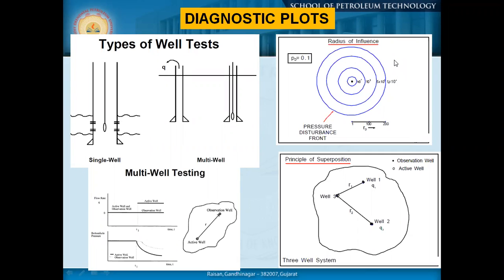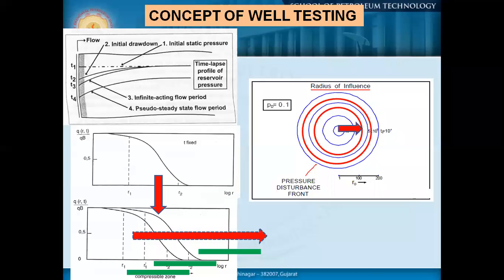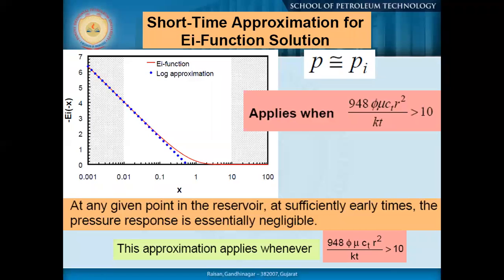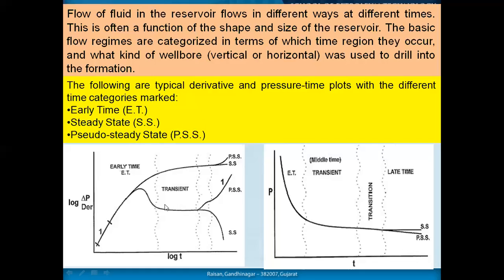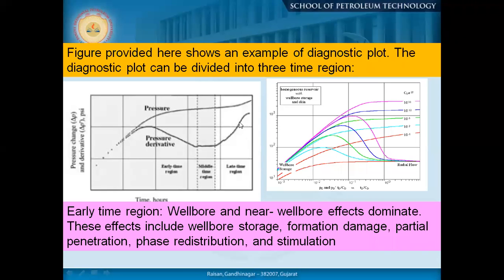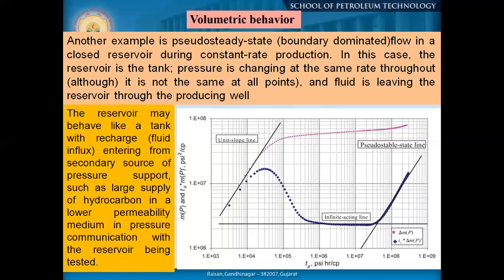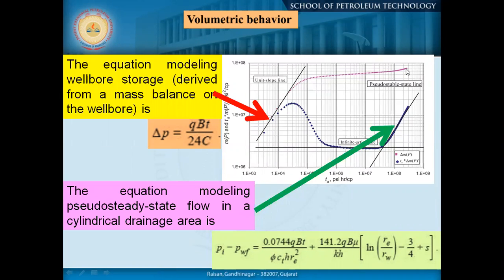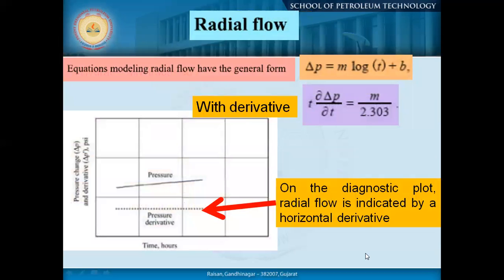Diagnostic plots_WTA C7 UKB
Various aspects of diagnostic plots in well test interpretation